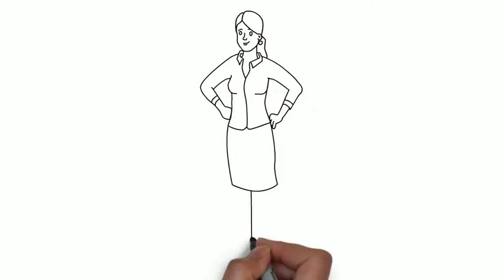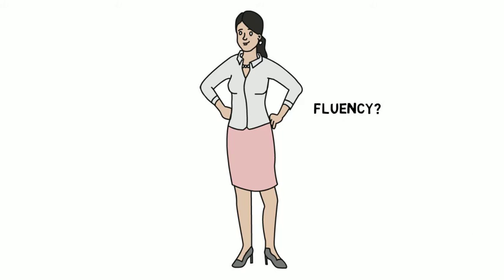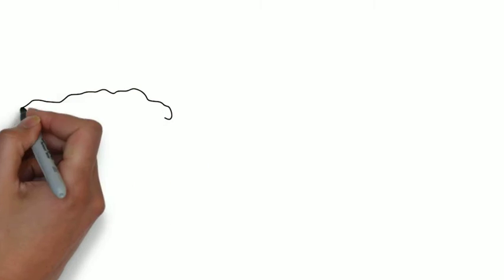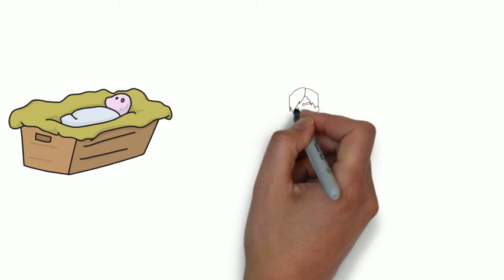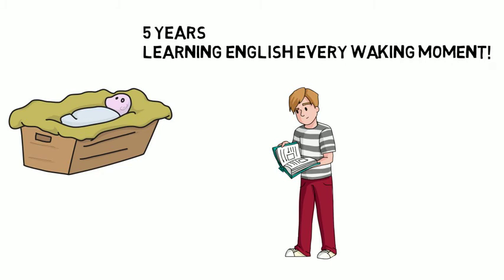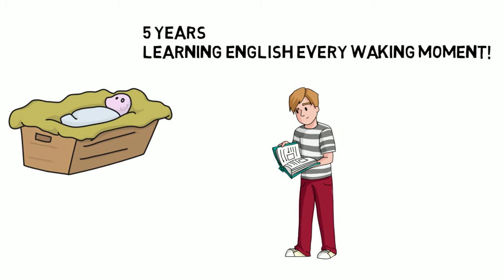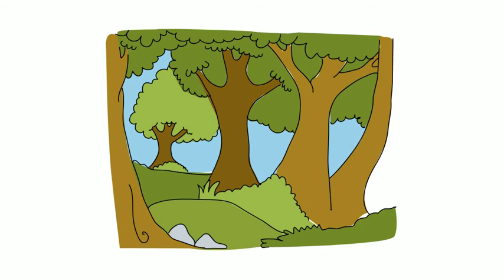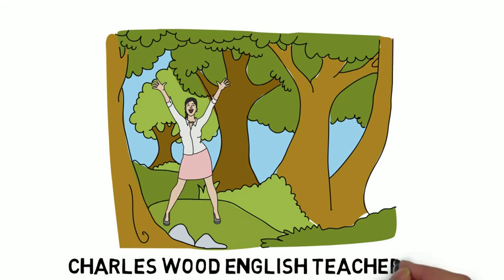How to speak fluent English - 1 neat trick to help you speak fluent English video.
Italki is the best way to find teachers of English. Here's $5 to help kickstart your journey. This is my speak fluent English video.

In this video I share one simple trick to help you improve your English. Speaking English fluently is easily if you understand this simple trick. Speaking English fluently require your time investment.